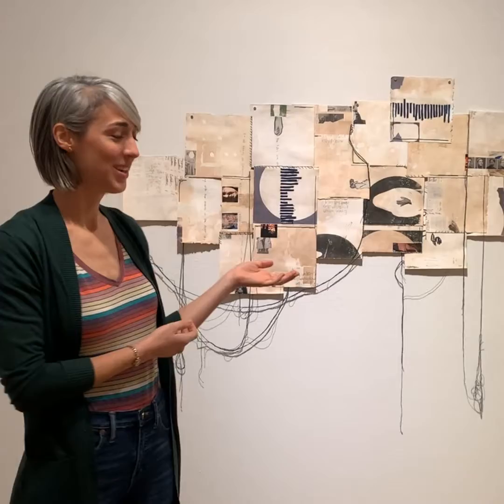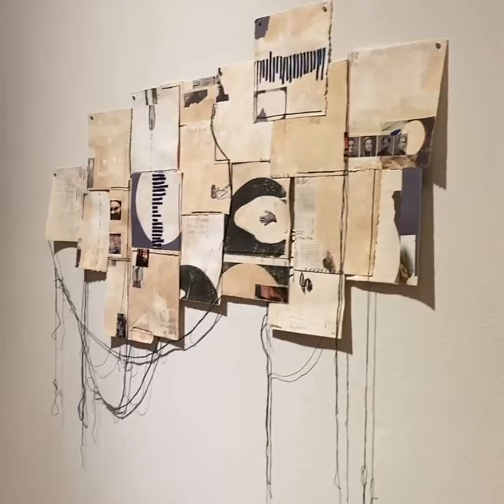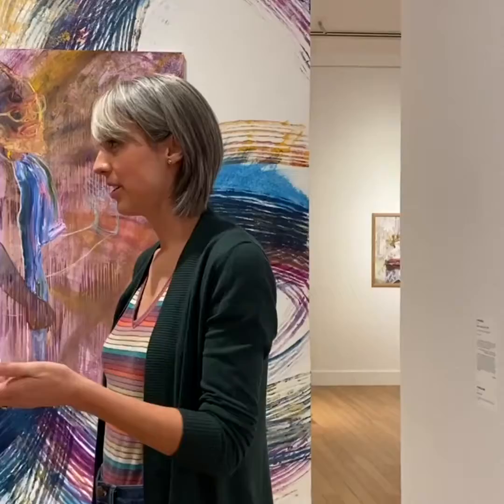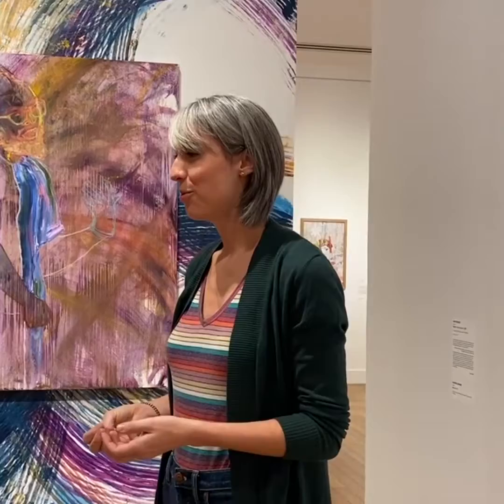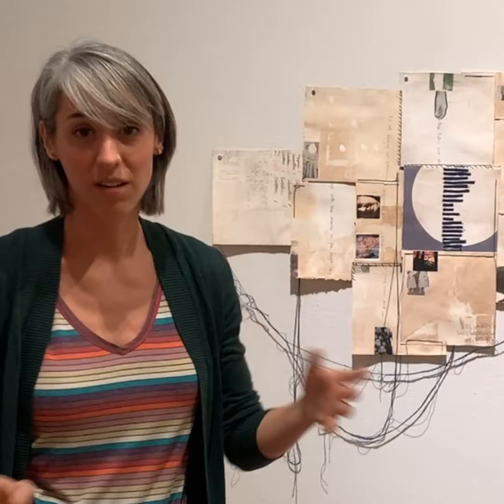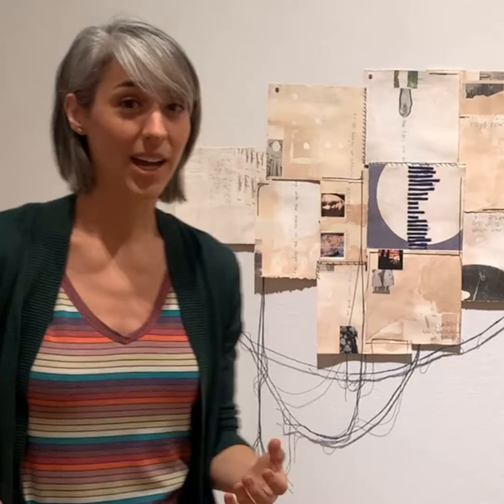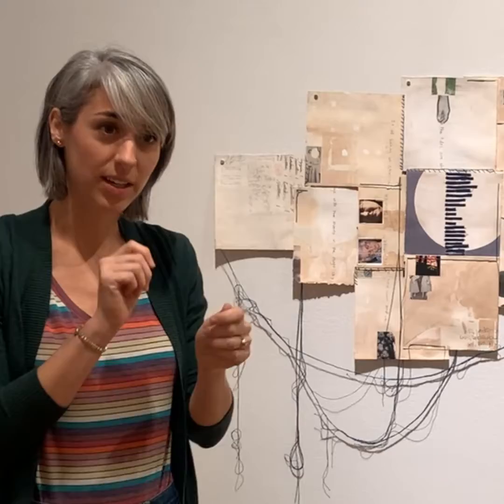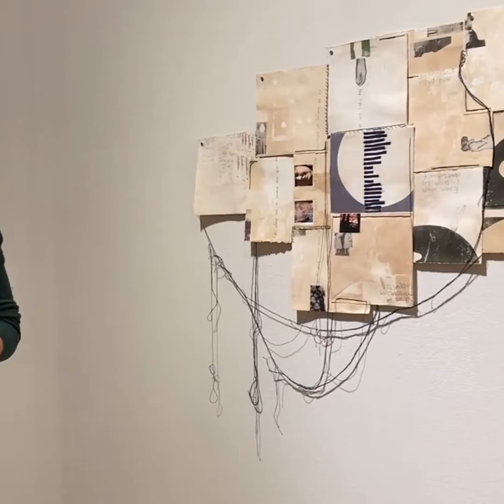Katie Prock | Made in VA Artist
Meet Made in VA artist Katie Prock! Here she shares her process and inspiration for her mixed media piece “Nameless Women” in this year’s exhibition.

Katie emphasizes personal stories to engage with broader themes such as family history, domesticity, identity, girlhood, and transformation.

About Made in VA:

For over 25 years, the Virginia Museum of Contemporary Art has maintained a strong tradition of celebrating regional artists through our annual juried exhibition, New Waves. Our story finds its roots in a concerned and connected artist community. Virginia MOCA has never lost the goal of keeping ties with the talented artists who live close to our doors.

As our community evolves, so will the museum and its traditions. This year, New Waves has become Made in VA. The new title reasserts our commitment to Virginia artists. We will continue to bring together jurors who are at the top of their field with the talented contemporary artists found in the Commonwealth. With the new name come changes intended to strengthen our award program and provide opportunities for the growth and professional development of the selected artists.